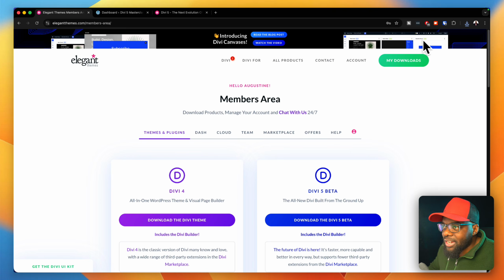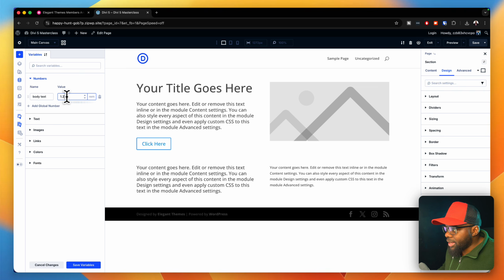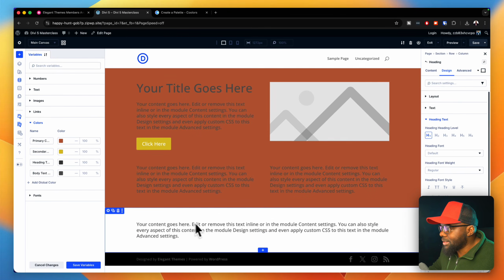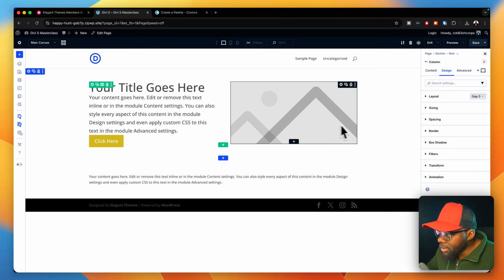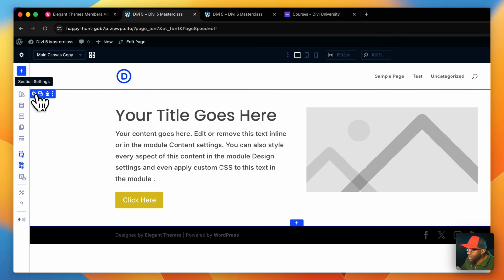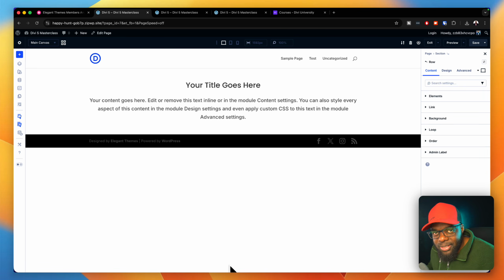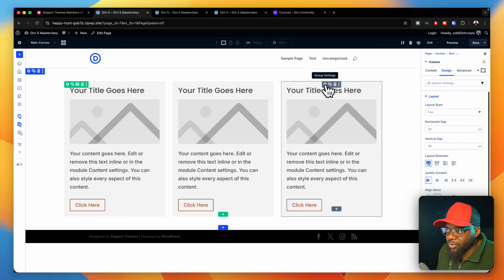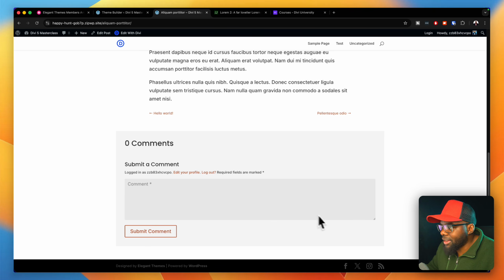Divi 5 Masterclass — The ONE Workflow You Actually Need!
The old Divi workflow is dead. If you are still styling modules one by one, you aren't just wasting time—you’re building technical debt into every client site. Divi 5 isn't just a performance update; it’s a fundamental shift in how we build on WordPress.

In this 60-minute masterclass, I’m stripping away the fluff to show you the exact workflow I use to leverage Divi 5’s new architecture. I also introduce KrafterLITE—my personal design system engineered to give you a professional foundation before you even place your first section.

What you will master in this video:

- The "Modern Workflow": Why classes and variables beat manual styling every time.

- Divi 5 Deep Dive: Navigating the new UI, Flexbox controls, and the Preset Manager.

- KrafterLITE Integration: How to use a pre-built system to slash design time by 70%.

- Engineering Consistency: Maintaining absolute responsiveness across all 7 new breakpoints.